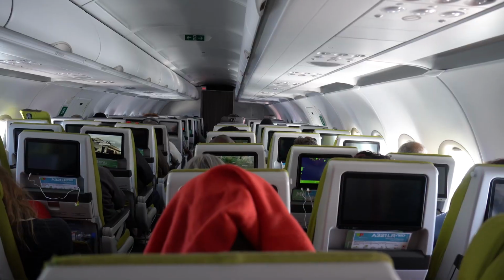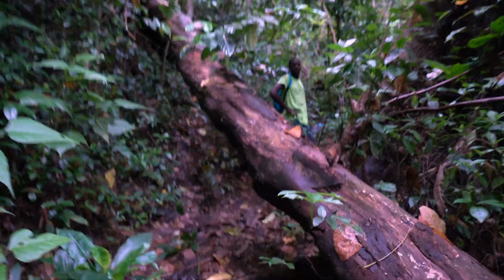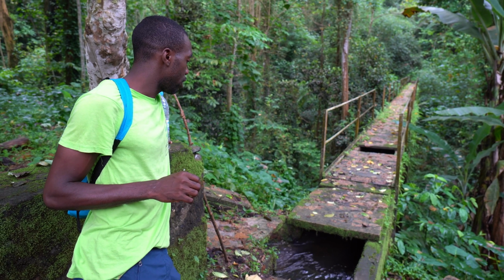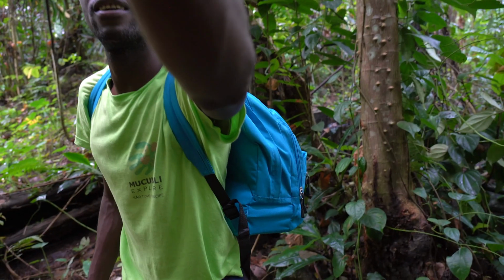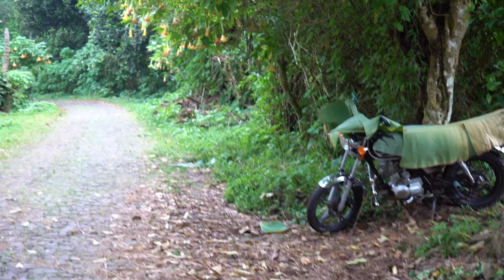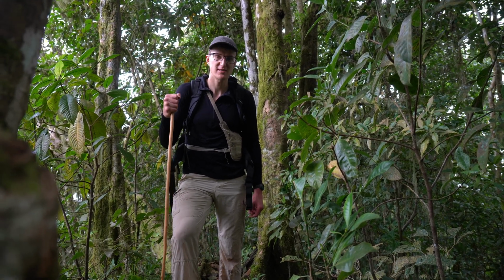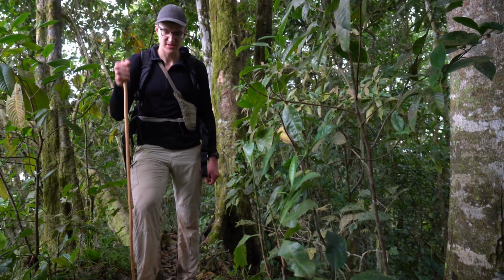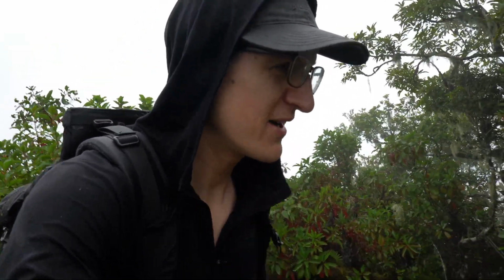Walking up the highest mountain in Sao Tome